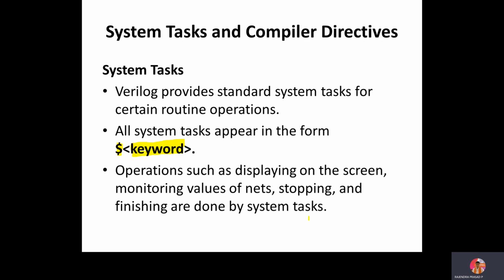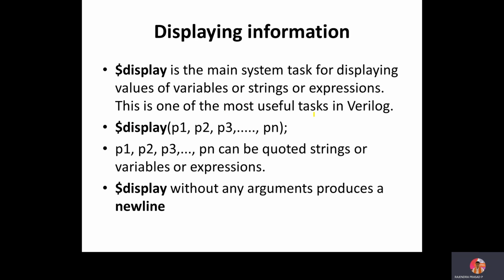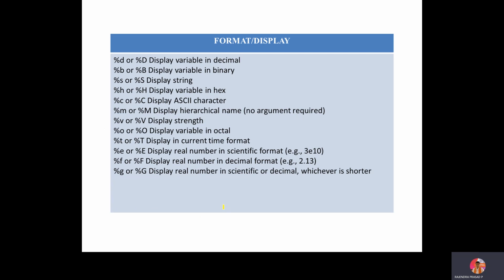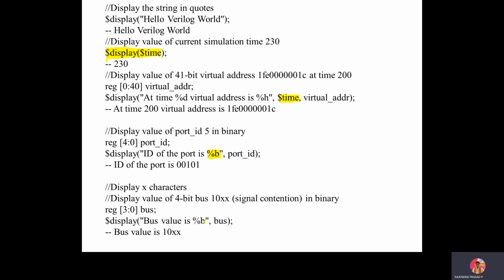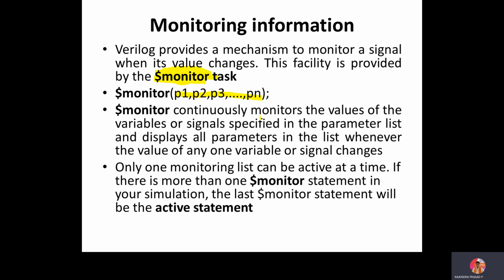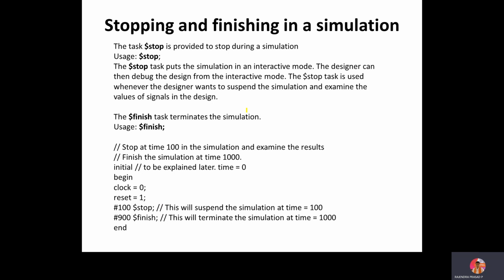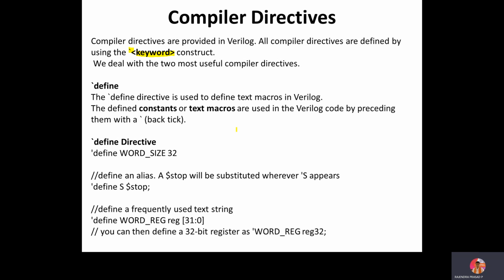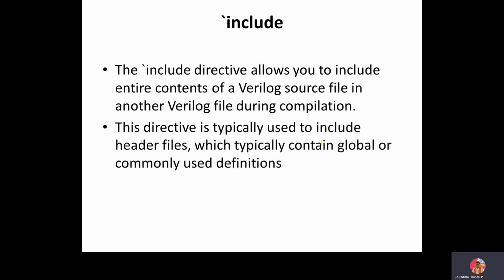13 System Tasks and Compiler Directives